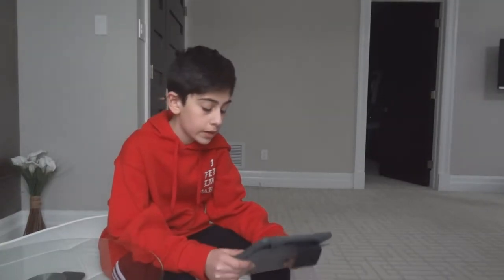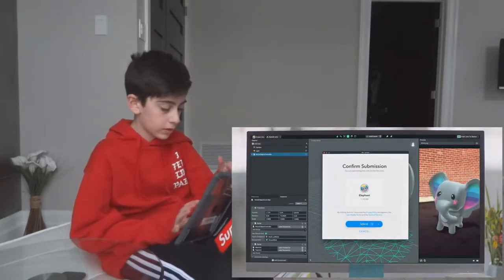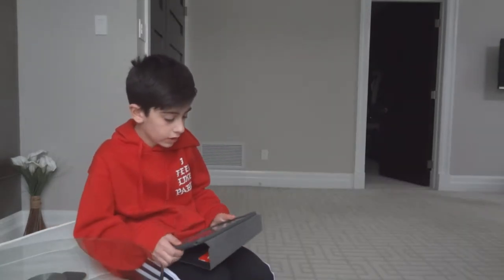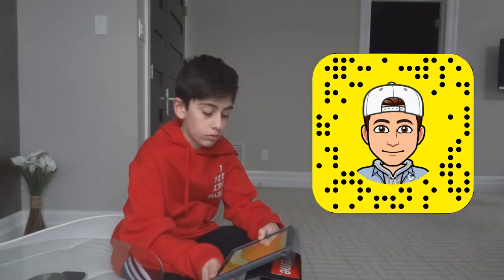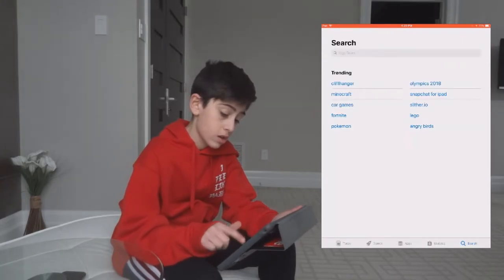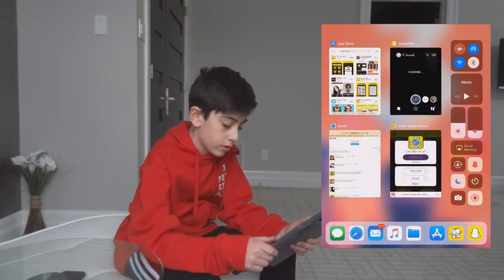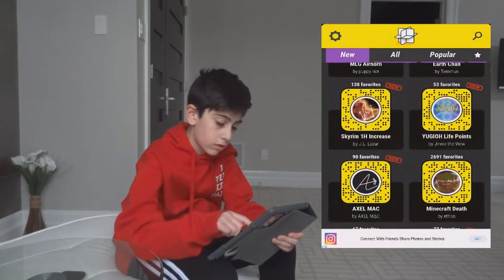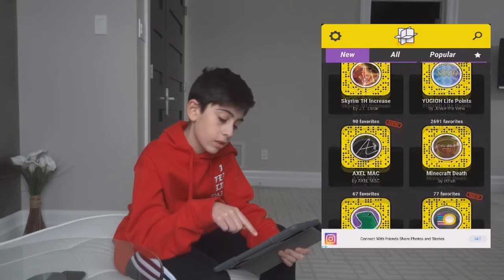HOW TO GET CUSTOM SNAPCHAT LENSES (2018)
The Kids!

- If you read down this far, then you're a boss.